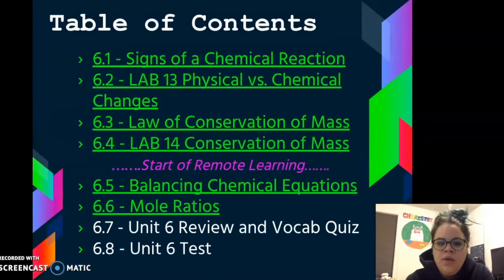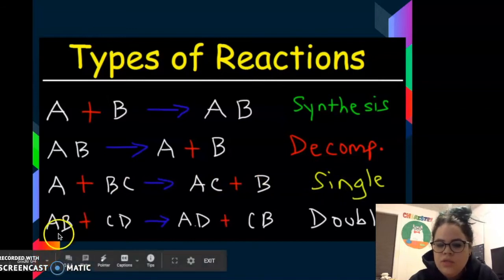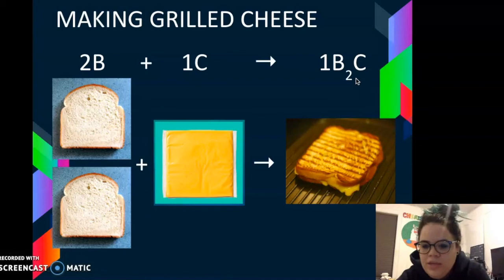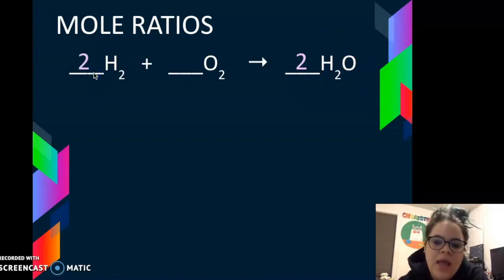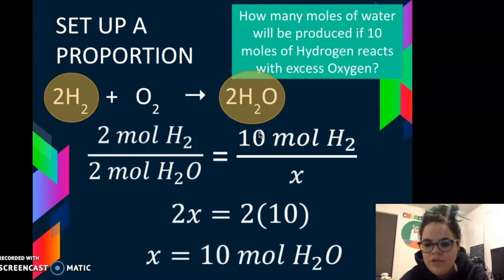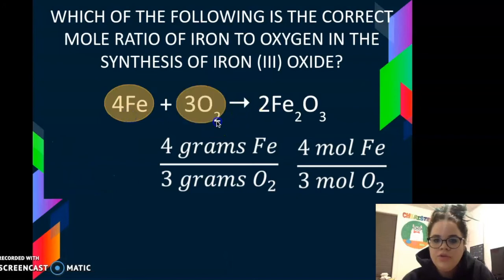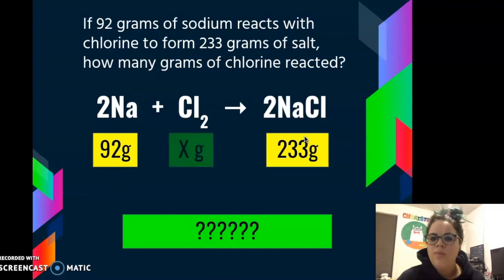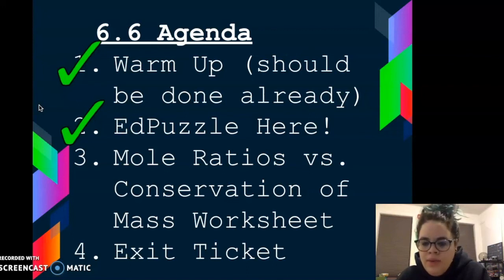6.6 - Mole Ratios